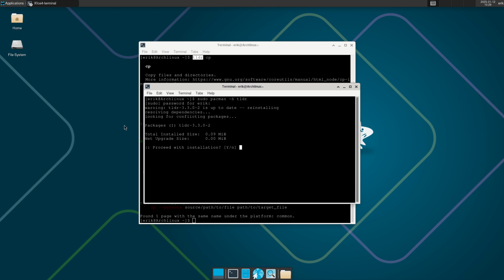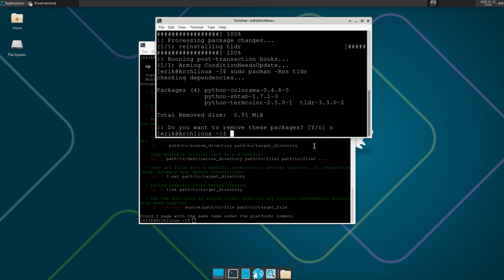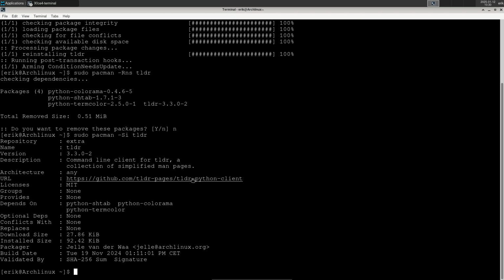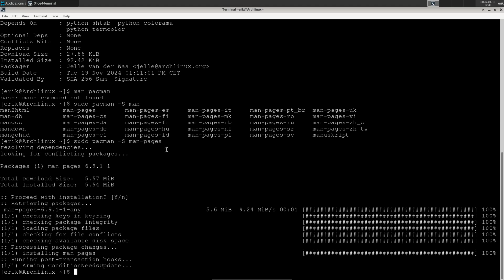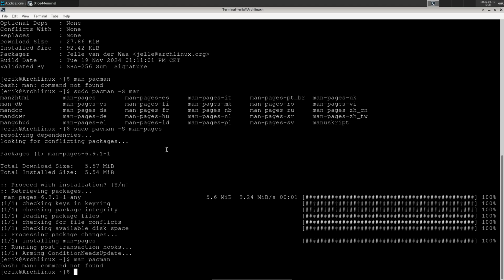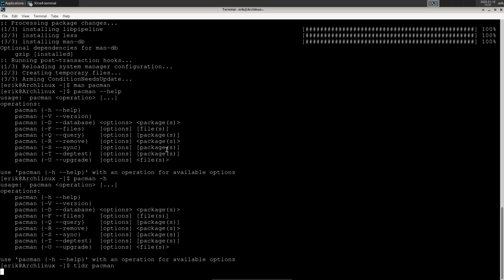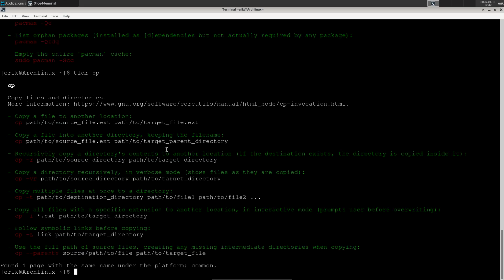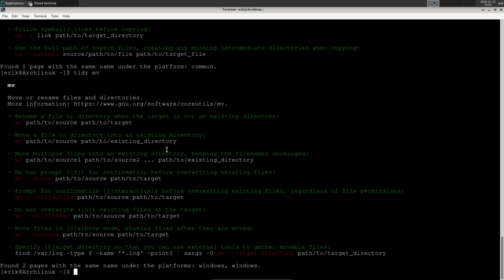Arco : 4405 Install tldr to learn commands and see examples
sudo pacman -S tldr